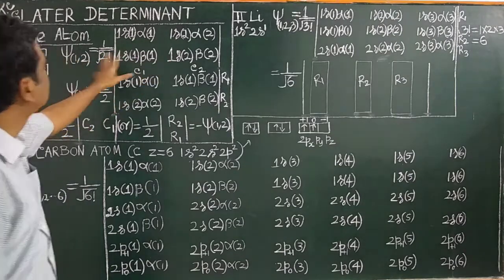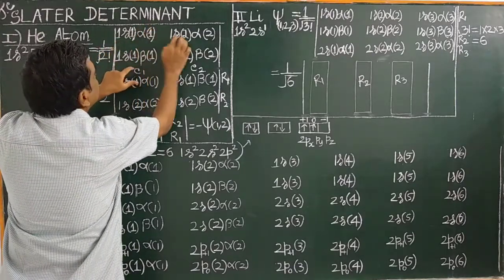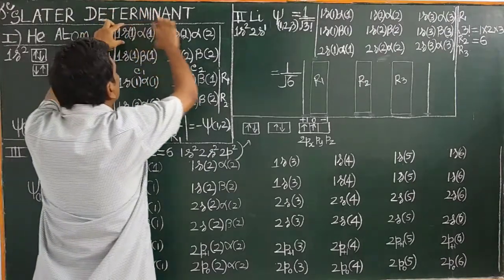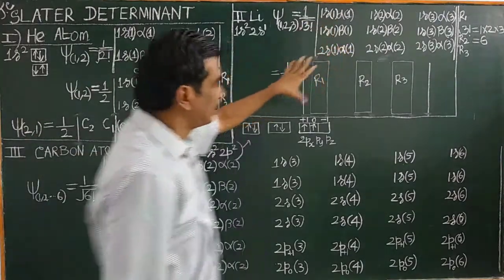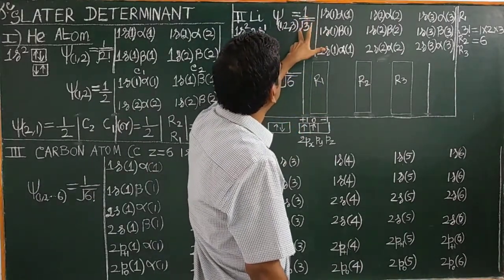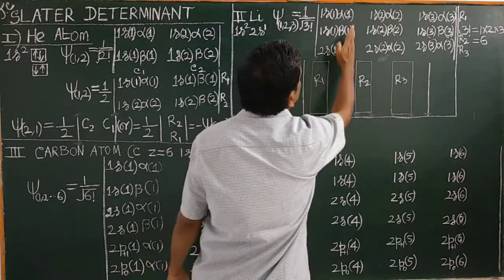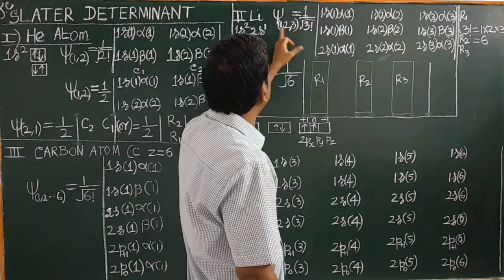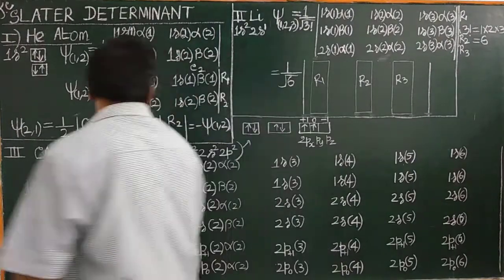(ENGLISH) HOW TO CONSTRUCT SLATER DETERMINANT HELIUM He LITHIUM Li CARBON C MULTI-ELECTRON ATOMS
HOW TO CONSTRUCT / WRITE SLATER DETERMINANTS  FOR HELIUM (He), LITHIUM (Li), CARBON (C) MULTI-ELECTRON ATOMS ENGLISH  GATE CSIR UGC NET